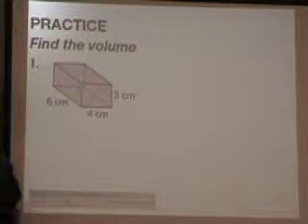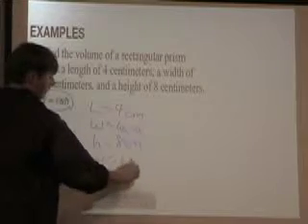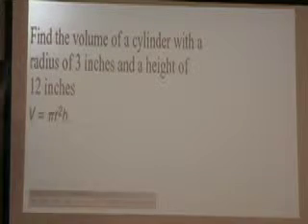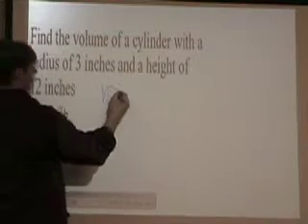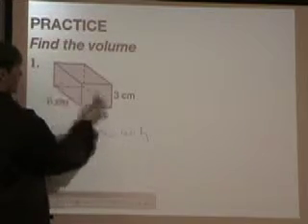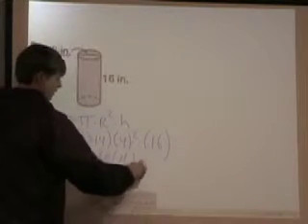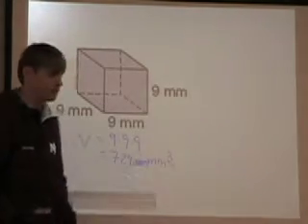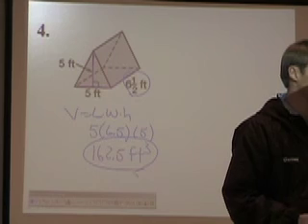Volume of prism and cylinder